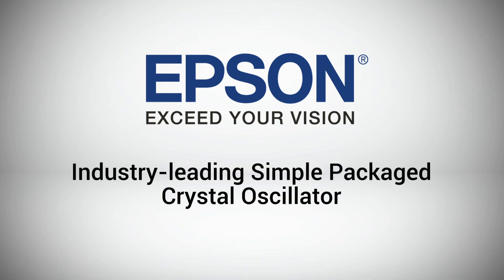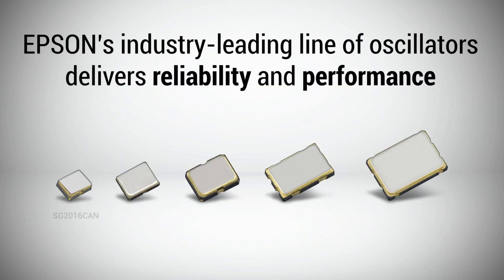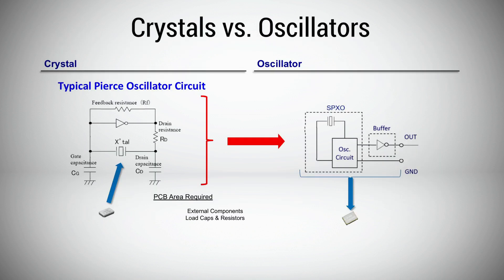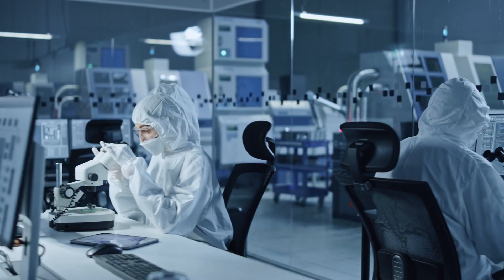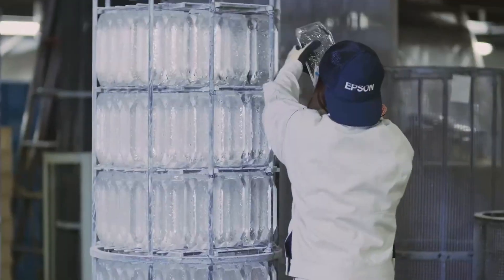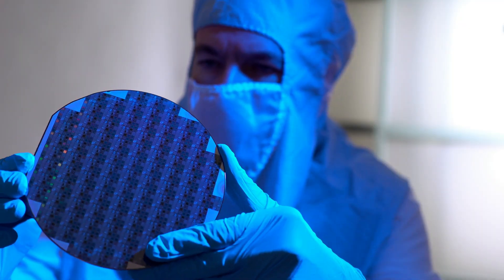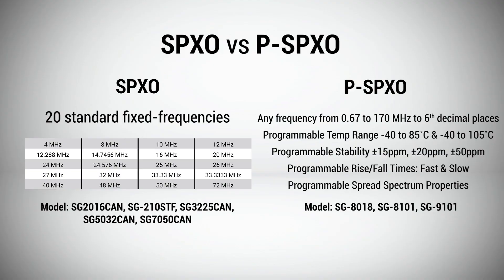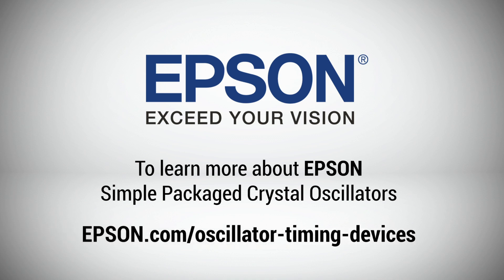Epson Microdevices | Crystal Oscillators Portfolio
Learn about Epson’s industry-leading portfolio of simple-packaged crystal oscillators, featuring reliable, high-performance solutions for a range of products and applications.